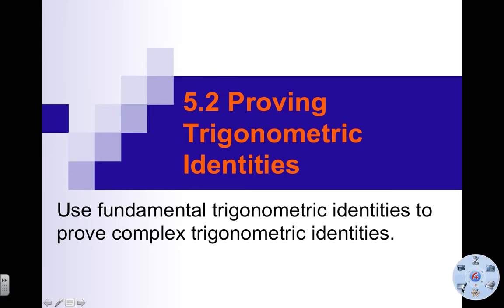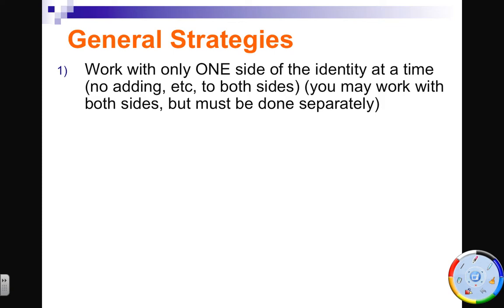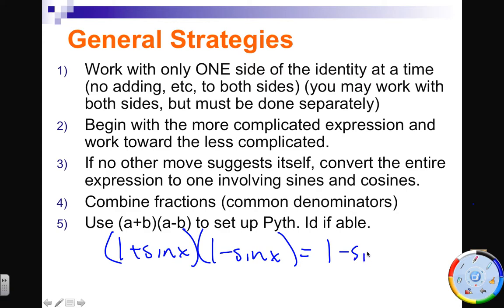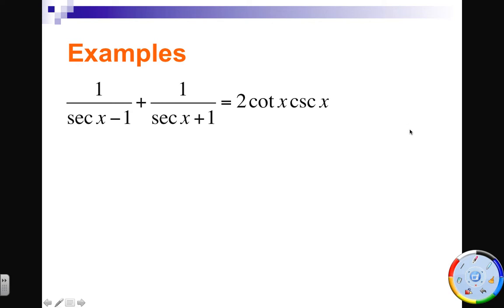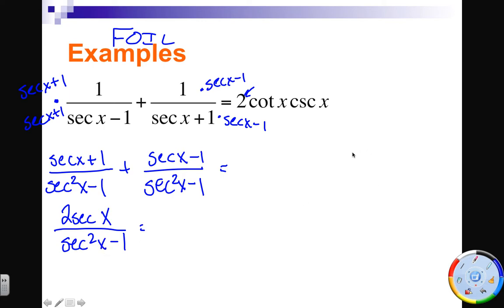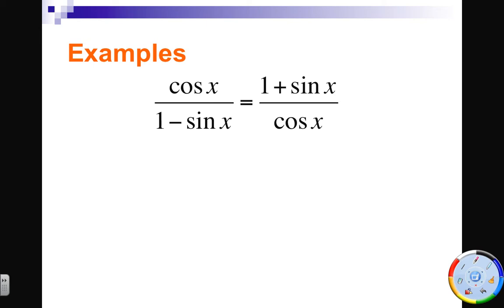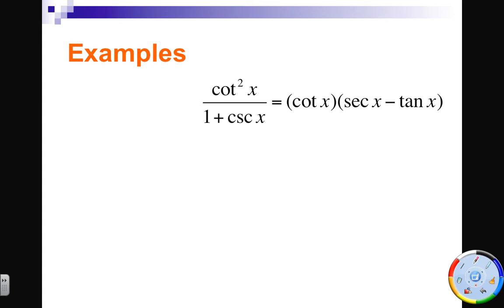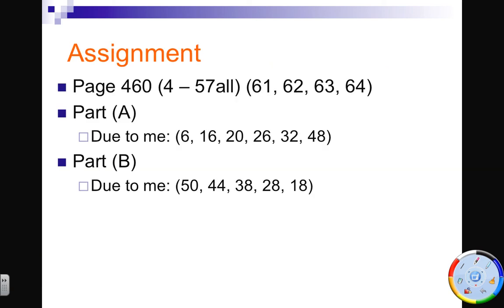Honors_5.2 Proving Trigonometric Identities